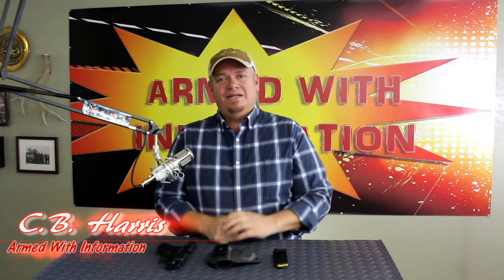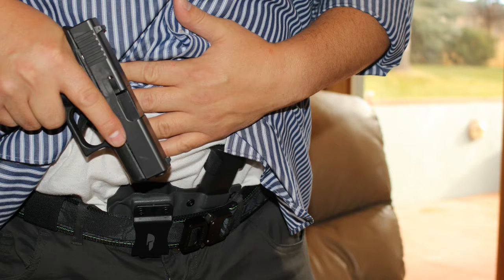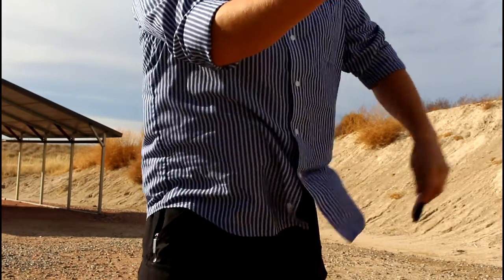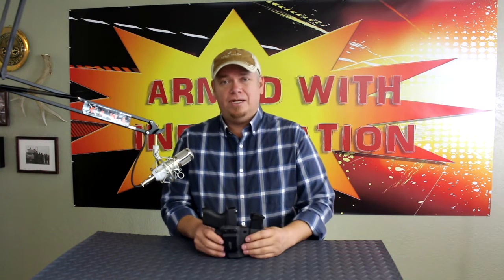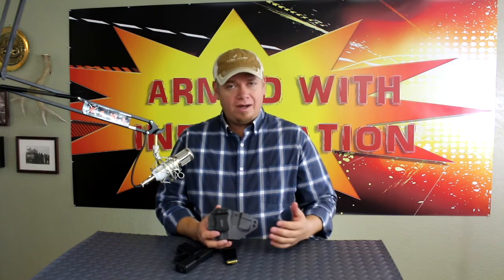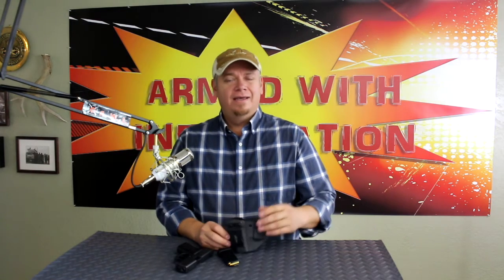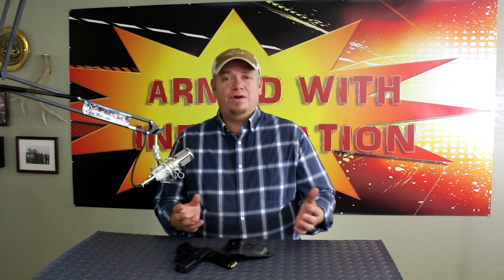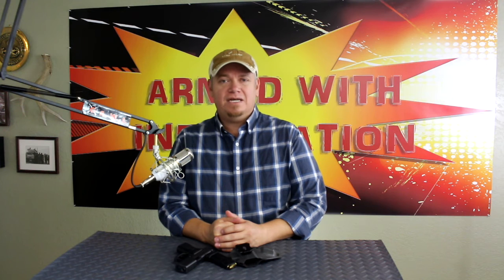Every Day Operator from Hoplite Concealment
The EDO (Every Day Operator) from Hoplite Concealment is a fantastic, well made, Appendix Inside the Waste Band (AIWB) holster.  It's available in a variety of colors for quite a few different handguns.  The cost is $90.00 for Grey, Black, Coyote, Brown, and OD.  You can get it in Carbon Fiber, Printed Patterns, and Custom Patterns, for an additional charge.

We're also on social media.  Check us out on Instagram, Google+ and facebook: